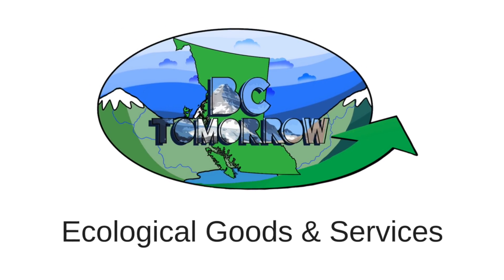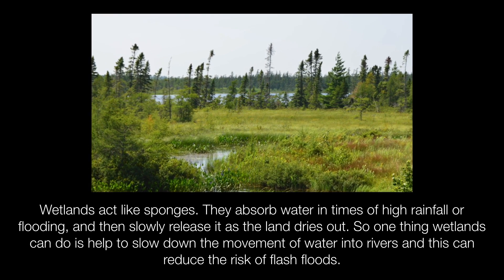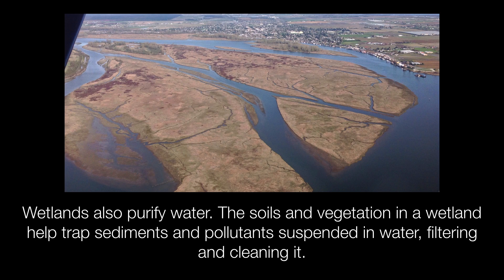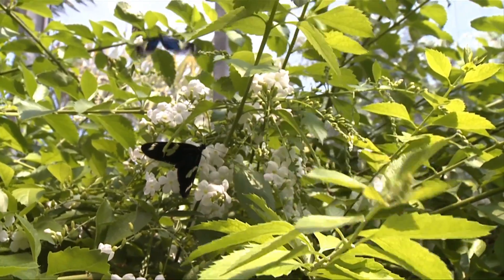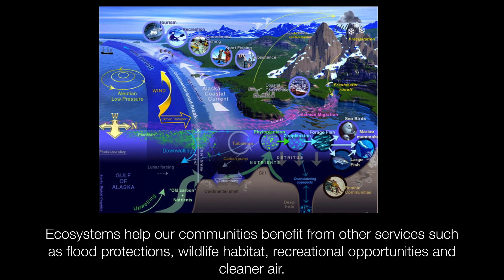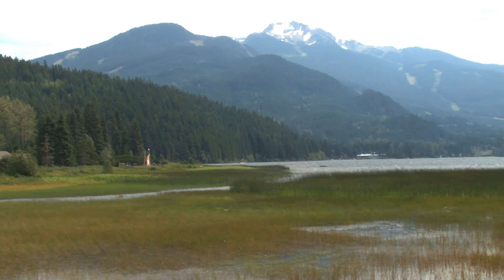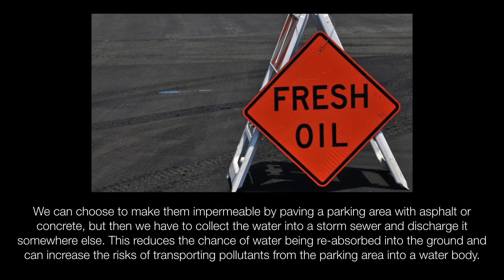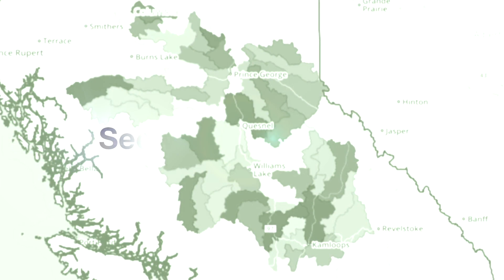Ecological Goods & Services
What are BC's Ecological Goods & Services?